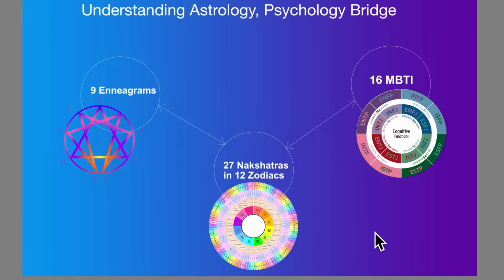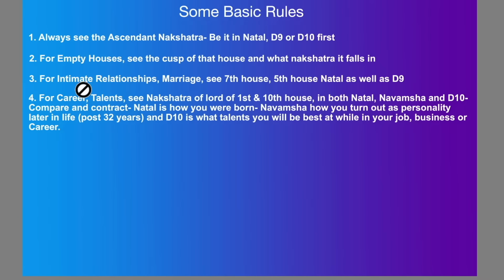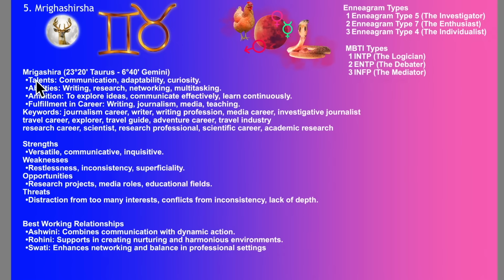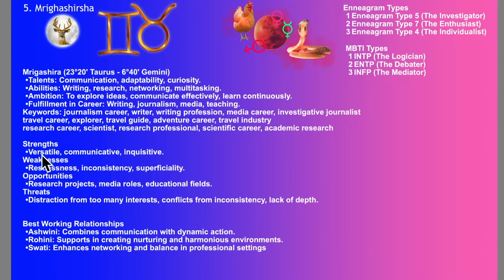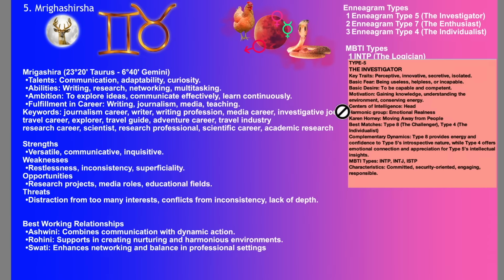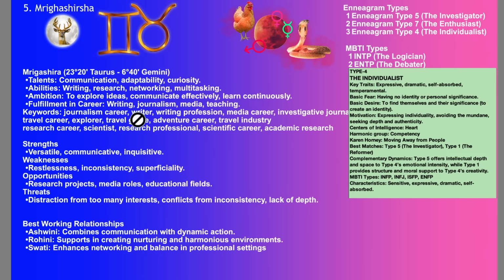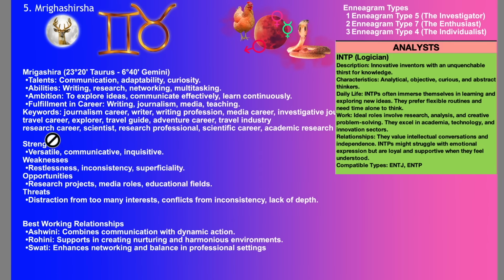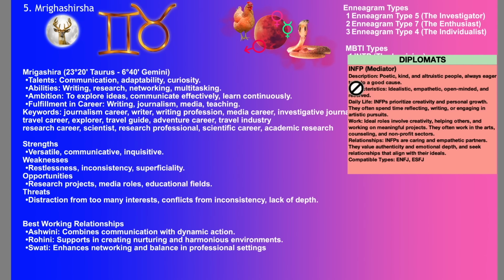Mrigashira Nakshatra Explained | Enneagram, MBTI & Career Astrology Bridge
Welcome to the Astrology & Psychology Bridge Series — a structured educational project where I integrate three powerful systems

✔️ 27 Nakshatras of Vedic Astrology
✔️ Enneagram (9 Motivation Archetypes)
✔️ MBTI (16 Personality Types)

This series contains 27 videos, one for each Nakshatra, where I decode:
• Talents
• Abilities
• Ambition
• Career fulfillment
• Personality psychology
• Strengths & weaknesses
• Best working relationships
• Psychological archetypes

In every episode, I follow a fixed analytical format:
1️⃣ Talents, ambition & fulfillment in career
2️⃣ SWOT analysis (strengths, weaknesses, opportunities, threats)
3️⃣ Career keywords
4️⃣ Best working relationships with other Nakshatras
5️⃣ Matching Enneagram types (3)
6️⃣ Matching MBTI types (3)

This episode focuses on Mrigashira Nakshatra (23°20’ Taurus – 6°40’ Gemini) — a Mars-ruled Nakshatra that bridges Taurus → Gemini, moving from resources to ideas, from matter to mind.

Mrigashira is symbolized by the deer’s head — always searching, always curious, always exploring.

🔹 Core Life Theme of Mrigashira Nakshatra

Mrigashira represents unfinished karmic tasks from past lives, especially linked to self-centered action transforming into service-oriented work.

Mars-ruled Nakshatras (Mrigashira, Chitra, Dhanishta) signify:
• Carryover karma
• Completion of past-life ego-driven actions
• Learning to work for society rather than only self

🔹 Talents & Career Fulfillment

Talents:
• Communication
• Curiosity
• Adaptability
• Research
• Writing
• Networking
• Multitasking

Career fulfillment comes from:
• Journalism
• Writing
• Media
• Teaching
• Research
• Travel industries
• Exploration-based professions
• Scientific and academic research

🔹 SWOT Analysis (Personality Based)

Strengths:
✔️ Versatile
✔️ Inquisitive
✔️ Communicative

Weaknesses:
⚠️ Restlessness
⚠️ Inconsistency
⚠️ Superficiality

Opportunities:
✔️ Research projects
✔️ Media roles
✔️ Education fields

Threats:
⚠️ Distraction
⚠️ Lack of follow-through
⚠️ Conflict due to inconsistency

🔹 Best Working Relationships

• Ashwini – action + communication
• Rohini – grounding & nurturing
• Swati – networking & balance

🧠 Enneagram Types Linked to Mrigashira

✔️ Type 5 – The Investigator
Careers: Research, writing, science, journalism

✔️ Type 7 – The Enthusiast
Careers: Travel industry, exploration, adventure careers

✔️ Type 4 – The Individualist
Careers: Media, creative writing, investigative journalism

🧬 MBTI Types Linked to Mrigashira

✔️ INTP – The Logician
Research, scientific careers, academic fields

✔️ ENTP – The Debater
Journalism, media, marketing, communication-based work

✔️ INFP – The Mediator
Travel guidance, storytelling, review-based careers

🪐 How to Apply This in Your Chart

Start with:
• Ascendant Nakshatra (D1, D9, D10)
• Nakshatra of 10th house
• Nakshatra of 1st & 10th lords
• Compare D1 (birth), D9 (mature personality), D10 (career expression)

D1 = how you are born
D9 = how you evolve
D10 = how talents express in profession

This transforms Nakshatra into a personality test, career guide, and psychological map.

Next episode: Ardra Nakshatra (Storm of Transformation)

Astrology is not fate.
It is pattern recognition.